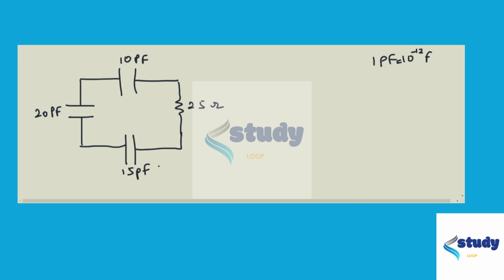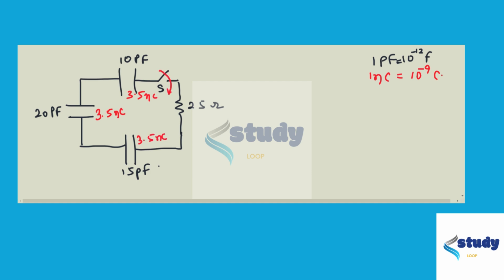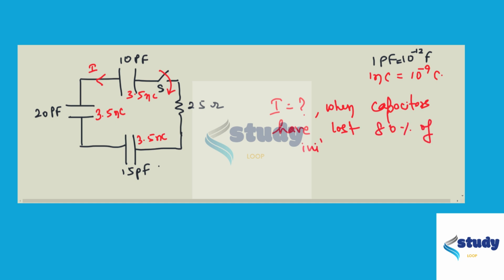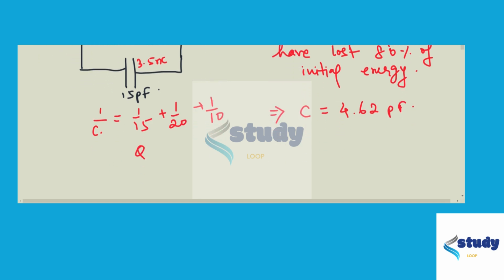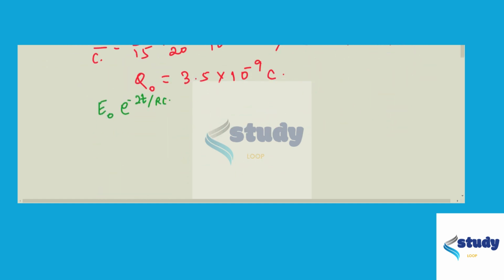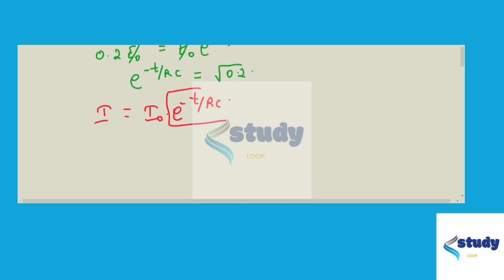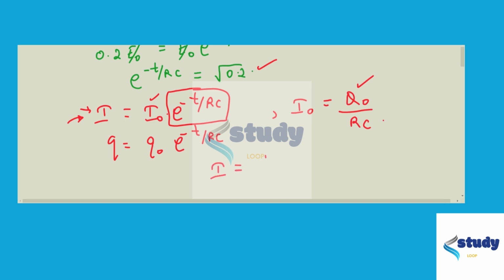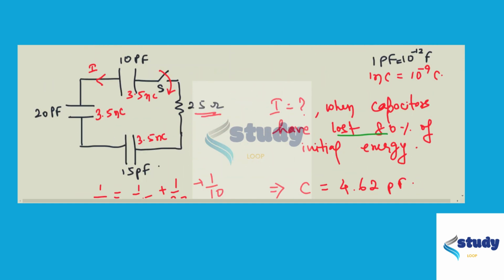[Physics] In the circuit shown in each capacitor initially has a charge of magnitude 3.50 nC on it